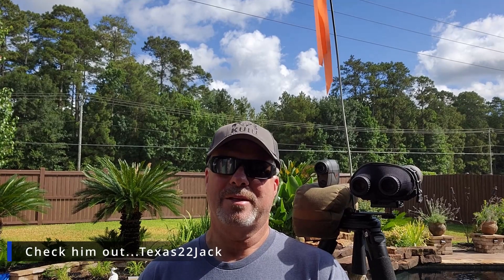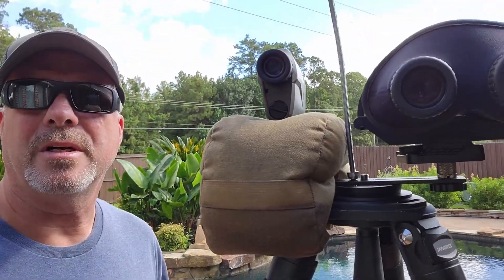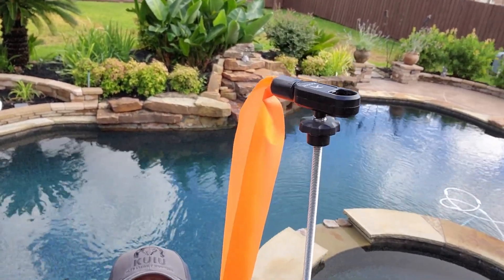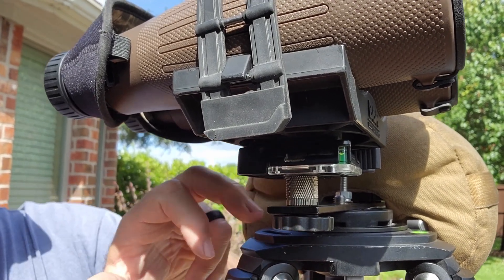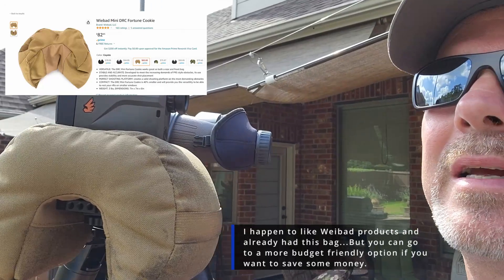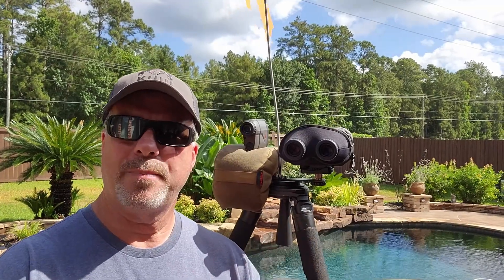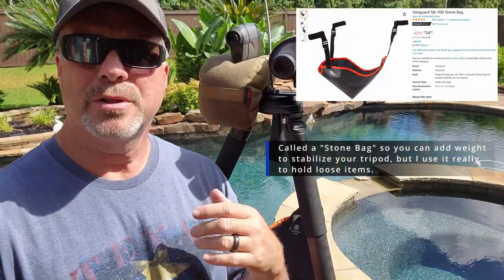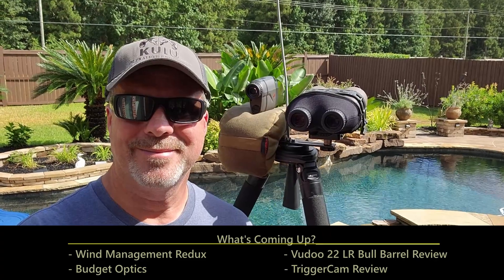Tripod Setup for Matches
Hi everyone!  My buddy Texas22Jack said I needed to do a video on my Tripod setup so here it is!  I'm  also posting links to the items I used in case you need some references:

Carbon Fiber Bowl Tripod Heavy Duty

BOG BINOCULAR MOUNT

QUICK RELEASE PLATE

Dual Flash Bracket Tripod Mount 8"

NICEYRIG Switching Plate Camera Cheese Easy Plate

Weibad Mini Fortune Cookie

Tripod Stone Bag (Pouch)